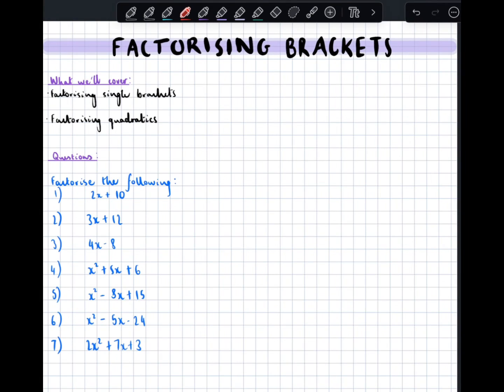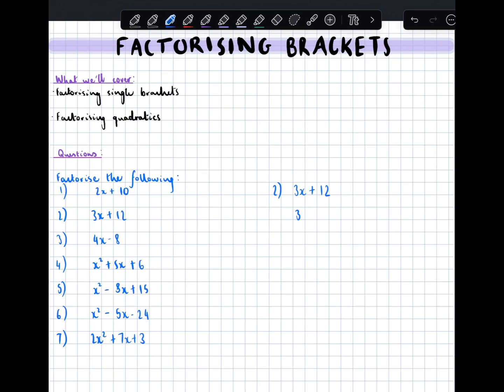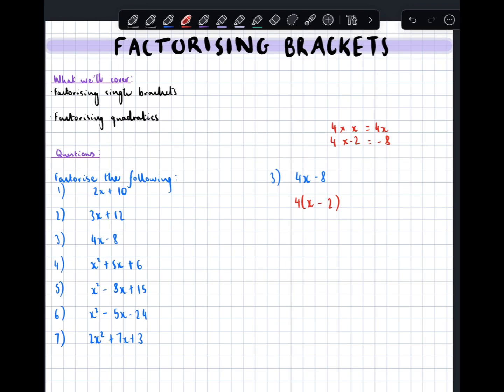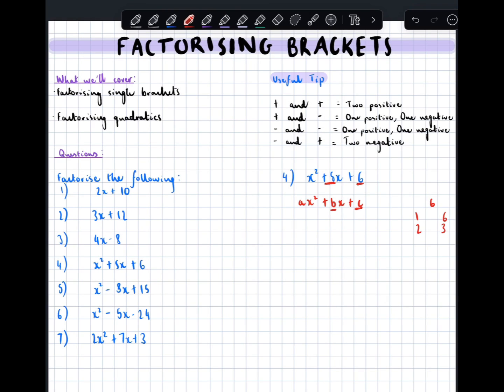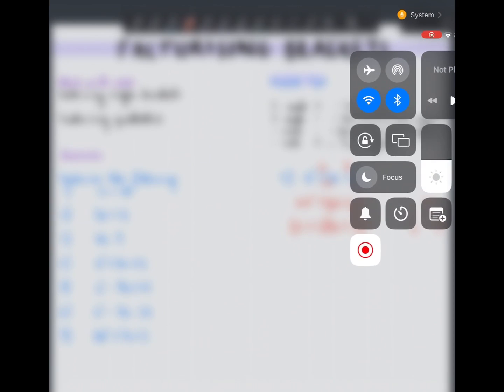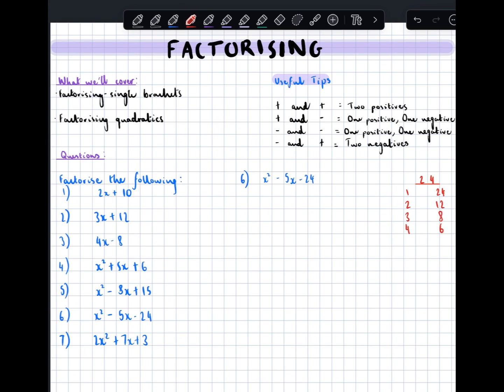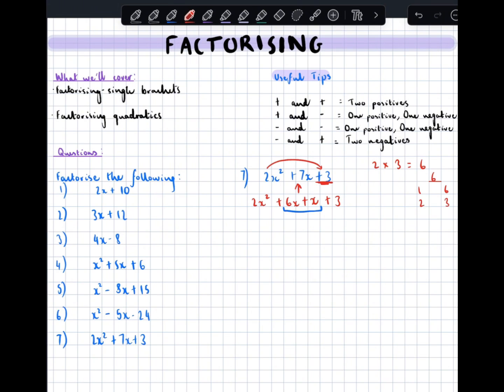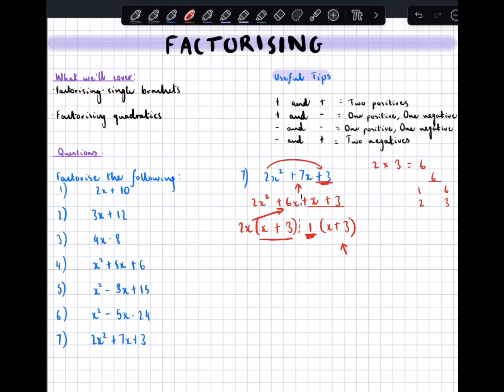How to Factorise (Beginner to Advanced)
🎥 Welcome to Math Pathways!

This is my very first video, and I’m excited to help you make GCSE Maths simple. In this lesson, we’ll break down factorising step by step — from understanding what it means to learning how to do it confidently in any question.

We’ll cover:
✅ What factorising actually is
✅ How to take out common factors

Whether you’re revising for your GCSEs or just want to strengthen your maths skills, this video will give you a clear foundation to build on.

00:00 Intro
00:18 Question 1 - 2x+10
01:36 Question 2 - 3x+12
02:15 Question 3 - 4x-8
03:35 Question 4 - x^2+5x+6
06:28 Question 5  - x^2-8x+15
07:23 Question 6 - x^2-5x-24
08:35 Question 7 - 2x^2+7x+3
11:17 Outro